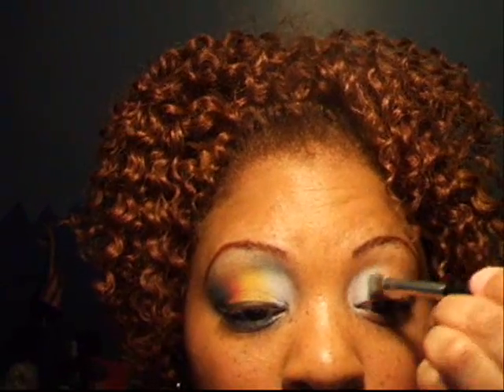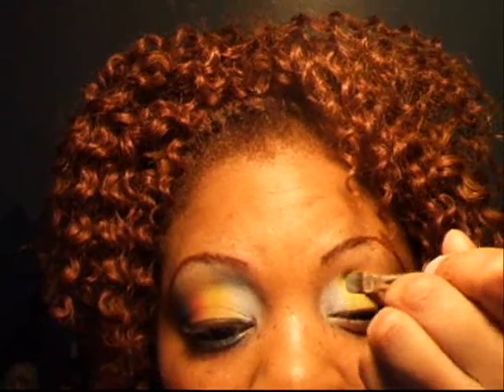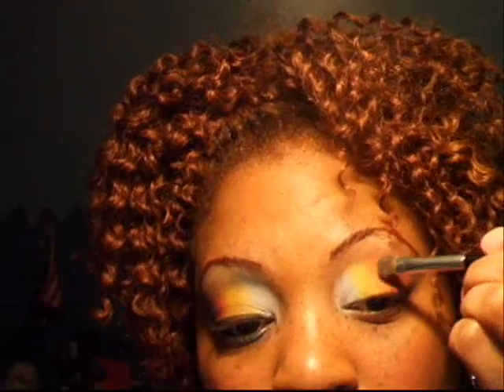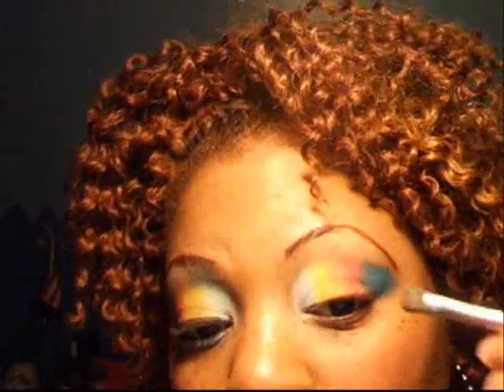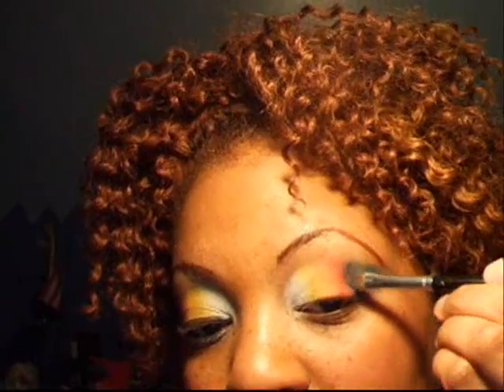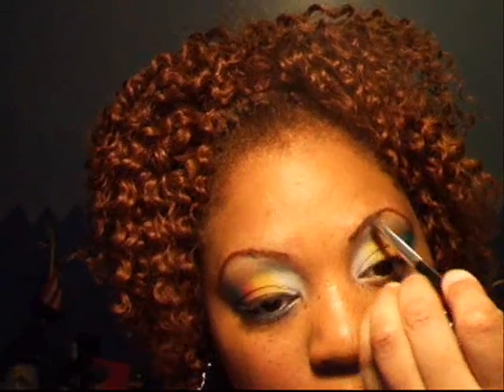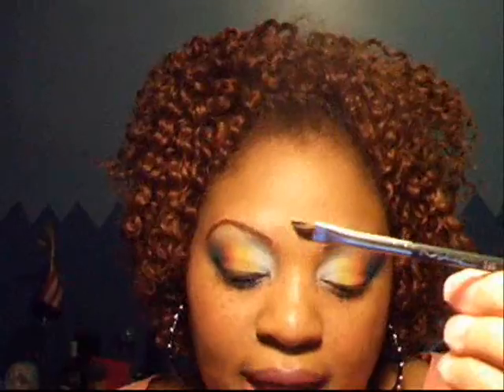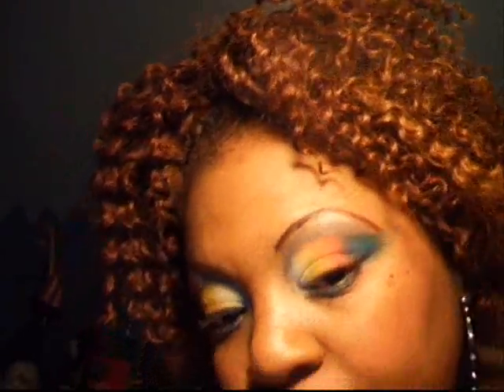Pastel Rainbow Eye Tutorial/Women of Color Friendly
this is a tutorial of a Pastel Matte Rainbow Eye.using Mac's Gesso,Chrome Yellow,Passionate,Clarity and Pink Freeze as a hilighter and Shimmer Moss under the lower eye lid